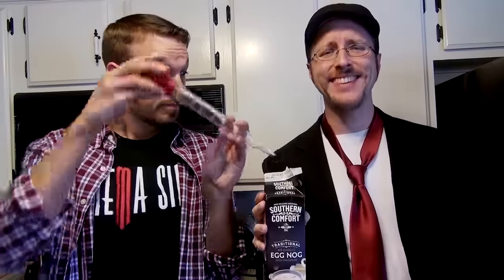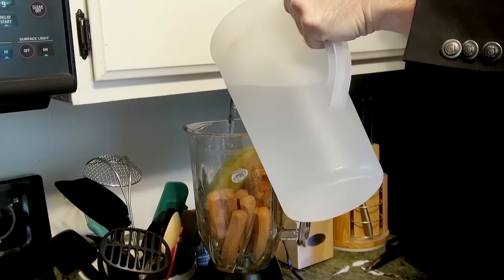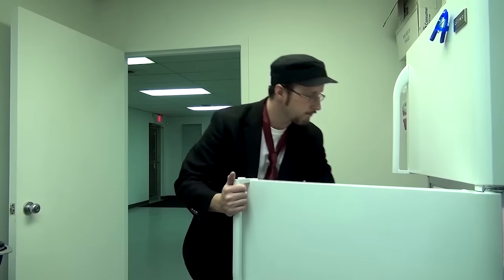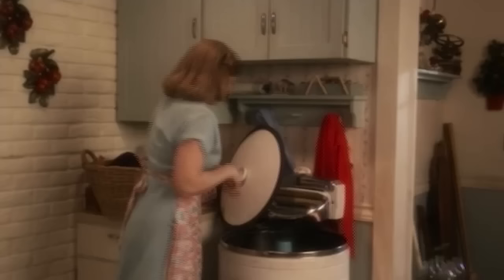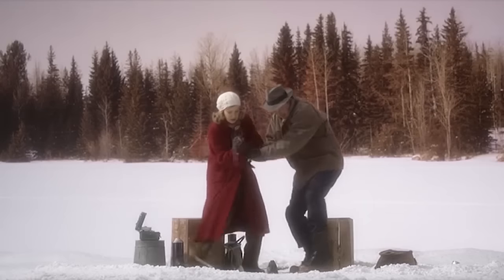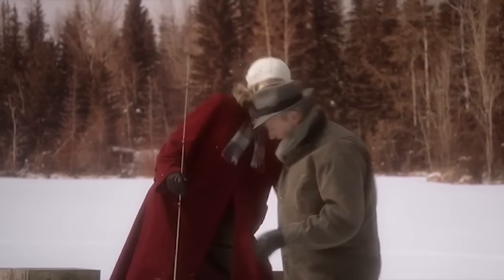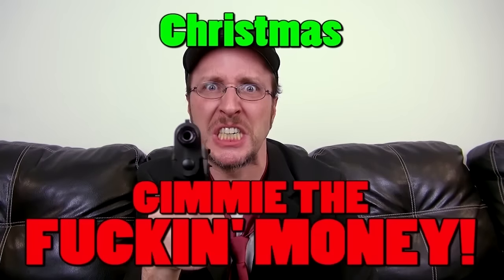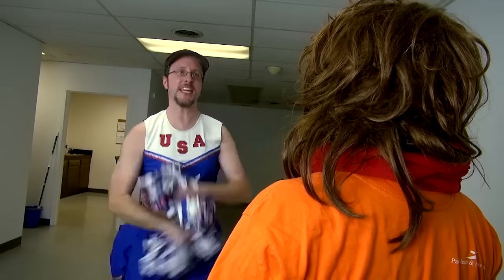Christmas Story 2 - Nostalgia Critic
A sequel that DEMANDED to be made!